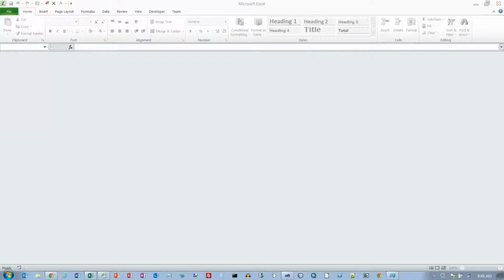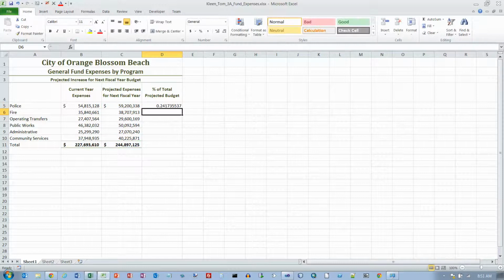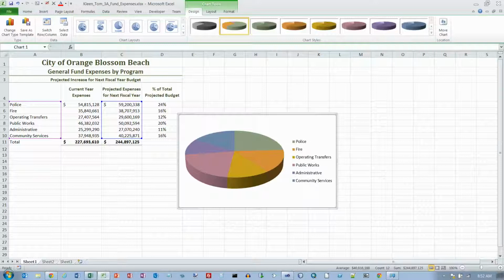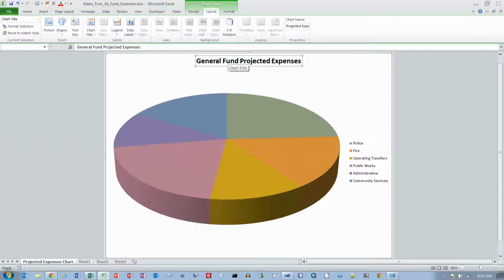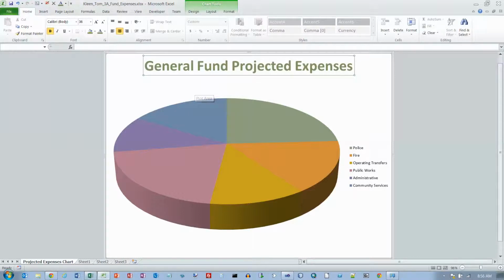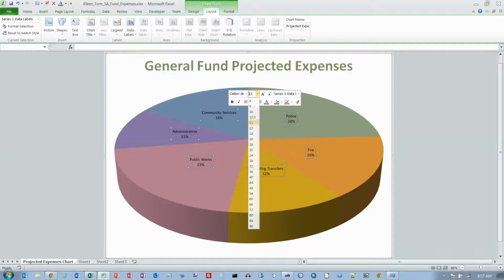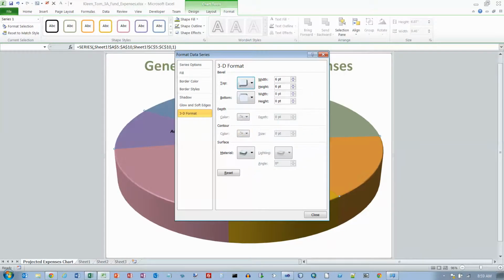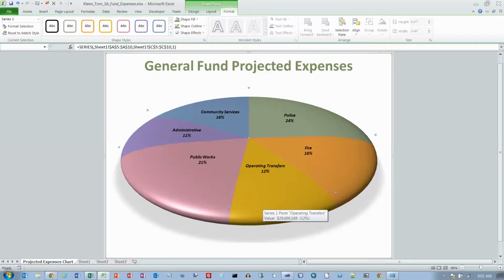Go! Excel 2010, Project 3A, Part 1 of 3